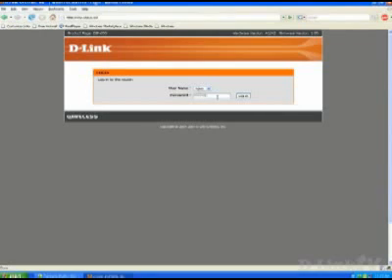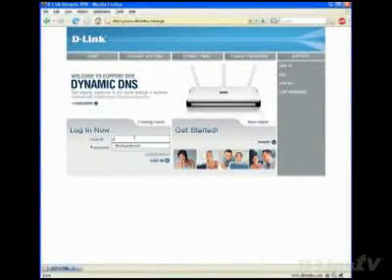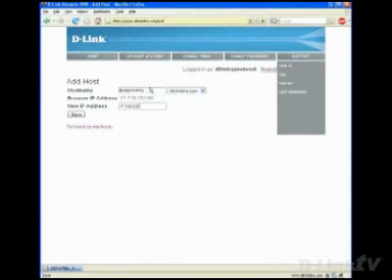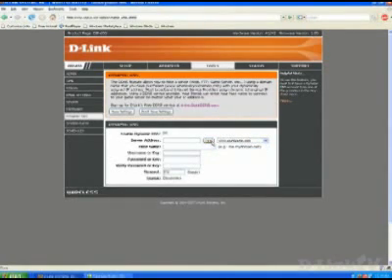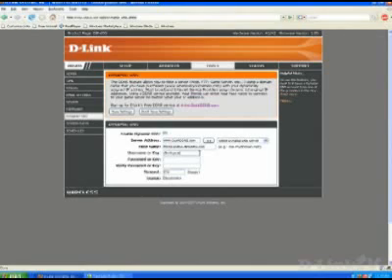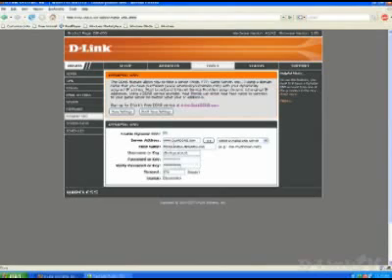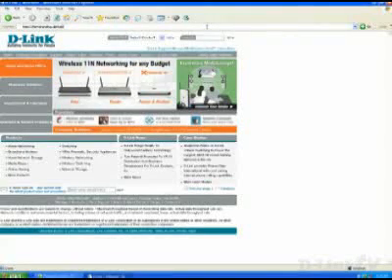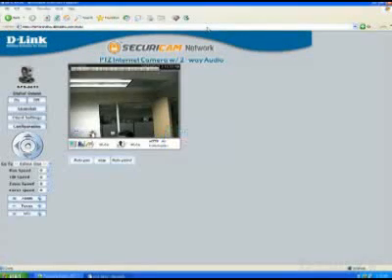D-LinkTV Q&A Episode 23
This is the next episode of D-LinkTV Q&A where we take your questions and answer them.  Episode 23: Setting Up Dynamic DNS In this episode, we will be discussing some basics about setting up Dynamic DNS.  What is Dynamic DNS and why use it? We will be answering more of your questions in upcoming episodes of D-LinkTV Q&A.